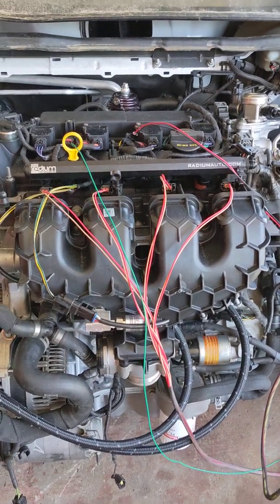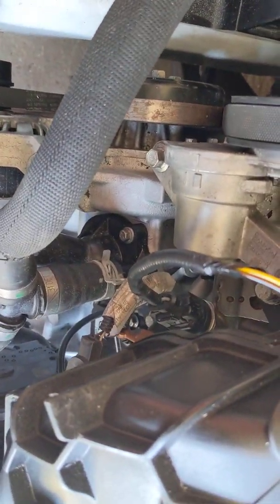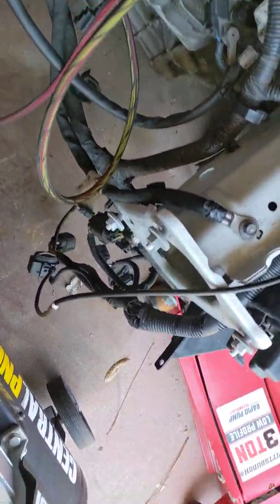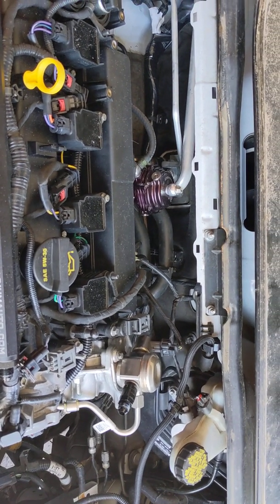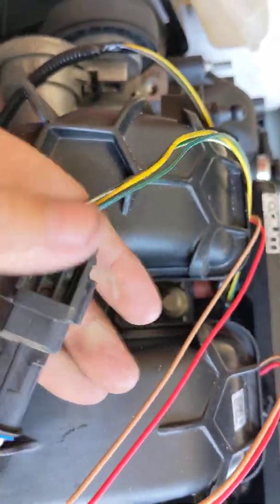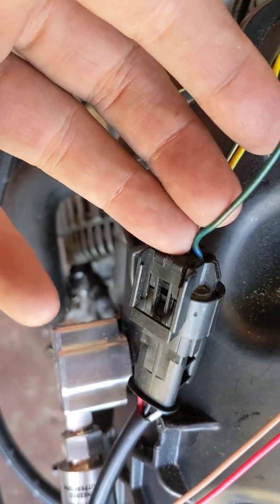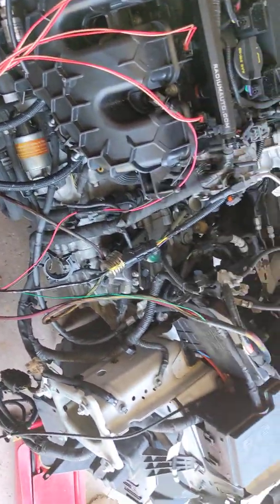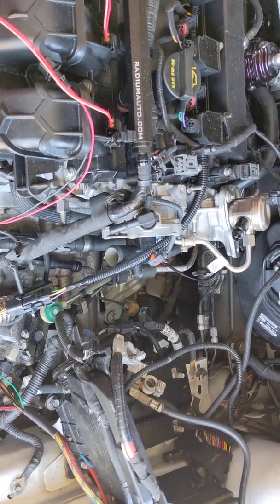MAP WIRE TAP FOR AUX FUEL 2016 FOCUS ST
I had a bit of trouble finding out which wire on the manifold map sensor to tap for the 2015+ focus st. when installing aux fuel, the map sensor is the reference for the controller to know how much boost you're under so it can control injector pulse width. all the instructions I found were pre face lift instructions which apparently came with a different color harness scheme for the map sensor. so here's a video discussing mostly what color wire on your map to tap into shopping with a few other snippets of info.